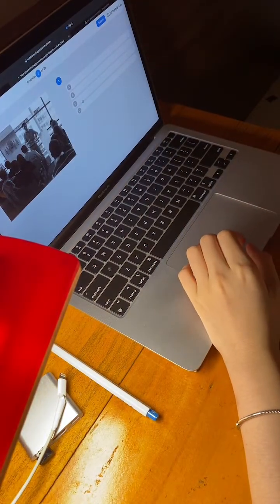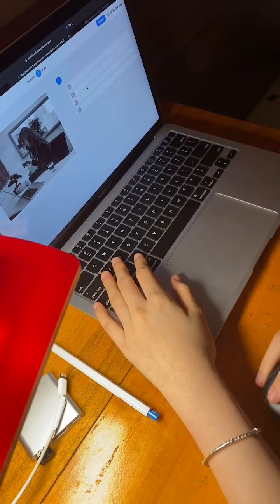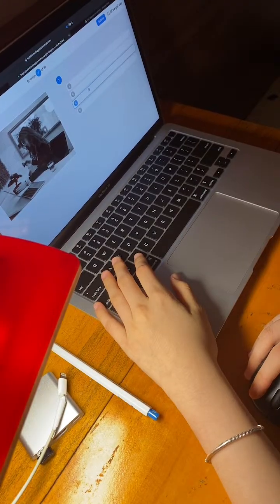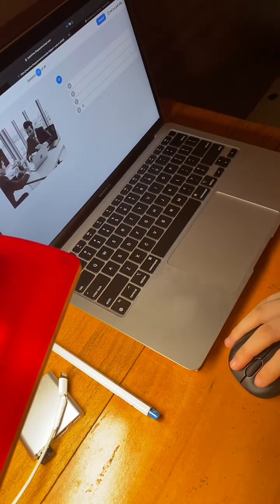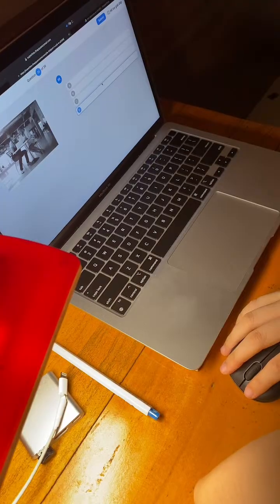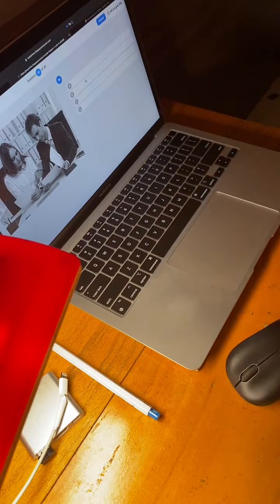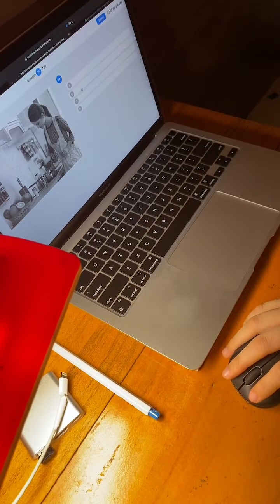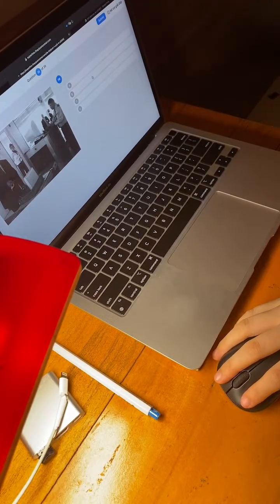Phát trực tiếp của nguyên